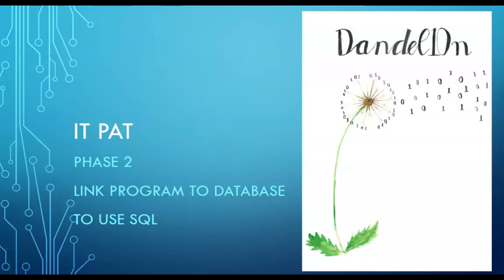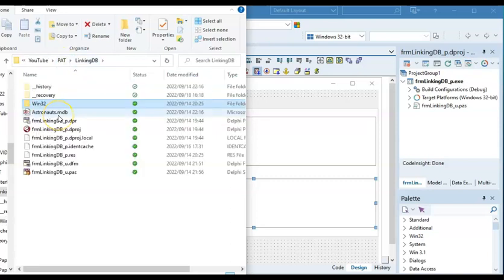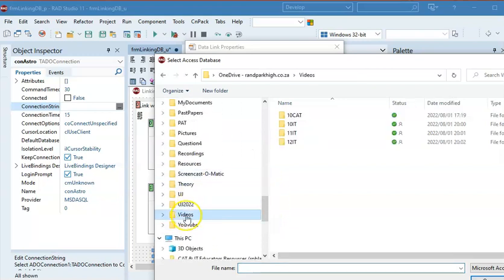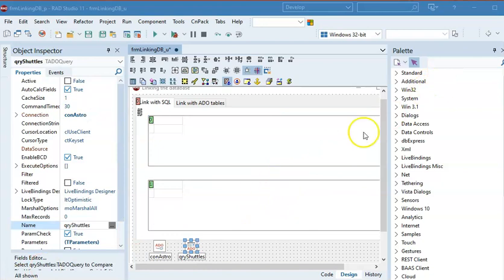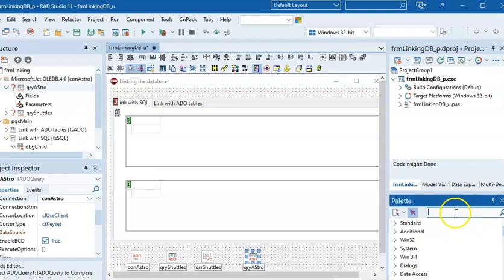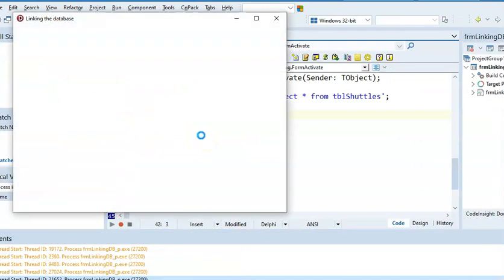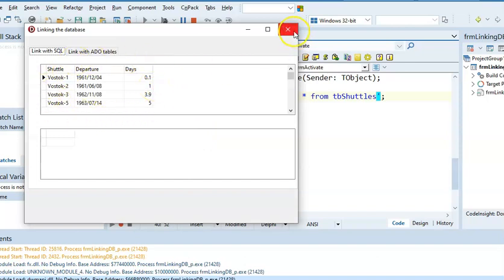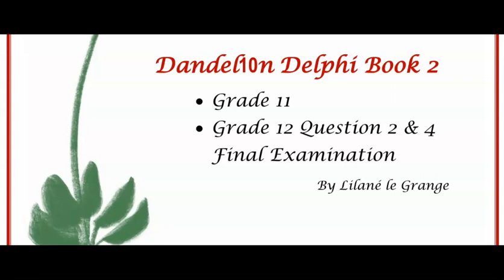PAT Phase 2: Link the database to use SQL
Use this video to help you link your program to the database to make use of SQL.